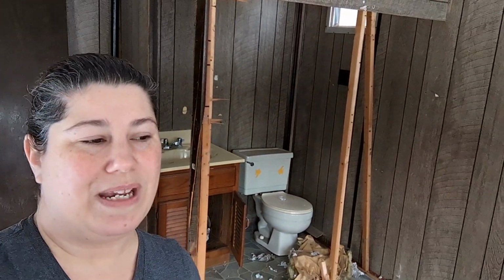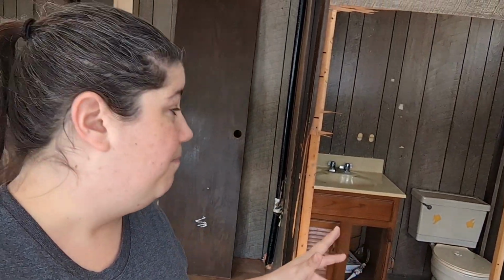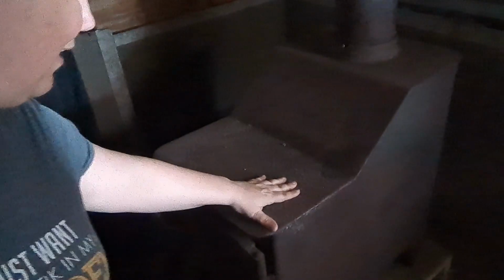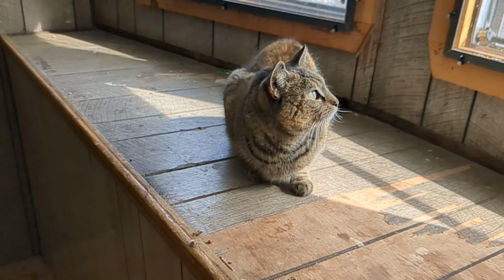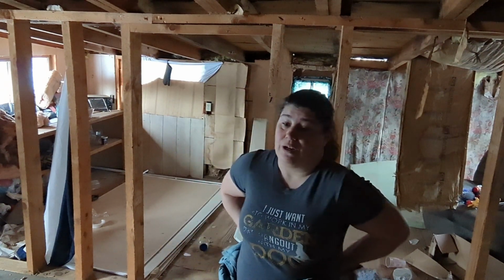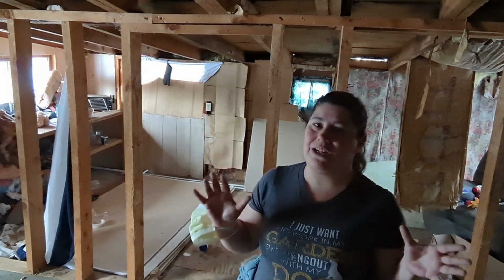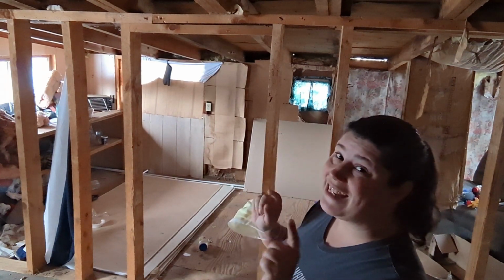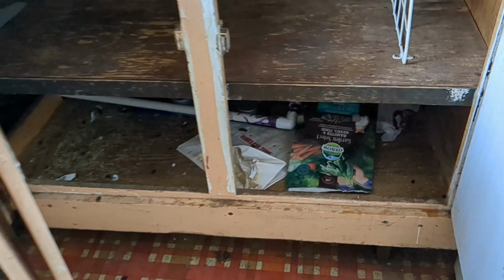What to Do About This Half Built Addition?!?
More cleaning and work at the new homestead today! But the question remains, what do I do with this half built addition? Do I tear it down and repurpose the materials for my barn? Do I finish it out as extra living space? Do we make it into an in-law/rental until? Is it even worth the effort?

Hi Garden Friends, I'm Dani from Wicked Awesome Gardening

Welcome to my world of learning to garden. The desire to grow my own food has been within me my whole life and I never thought it possible in the places I have lived in. In recent years I have discovered that this is not the case and there are a million ways to grow no matter where you are!

Now a year into my Youtube journey I have learned that even more of my dreams are possible! That I can have the little farm and grow my produce and meat and live so much more sustainably! Join me on this journey of my own education and you will definitely learn and be inspired along the way! Step into my waiting room, my classroom, as I transform my entire life along with my garden spaces!